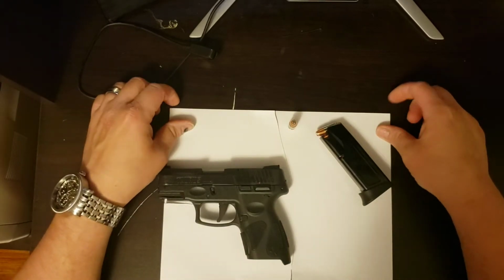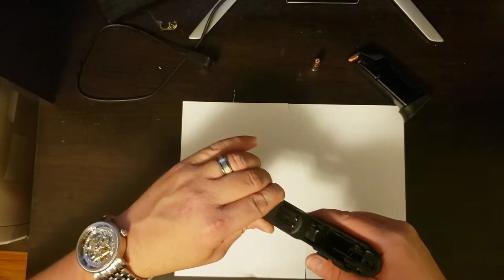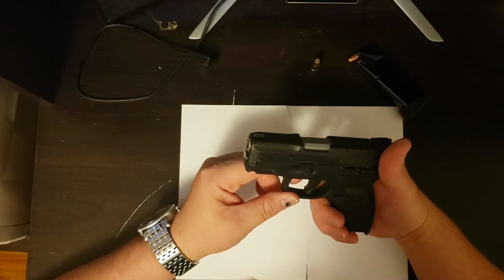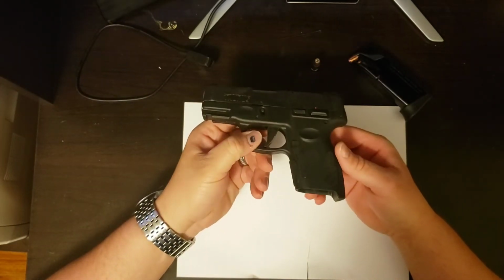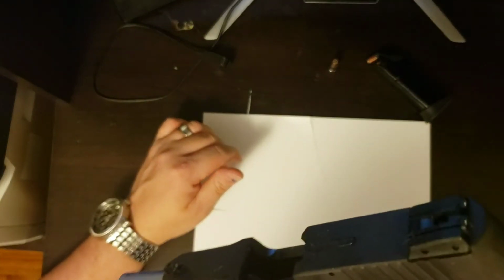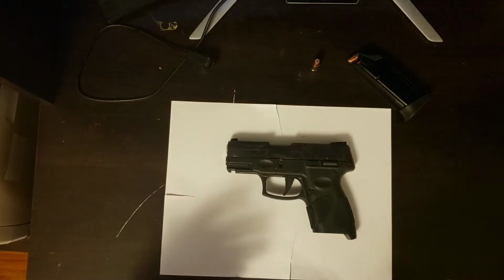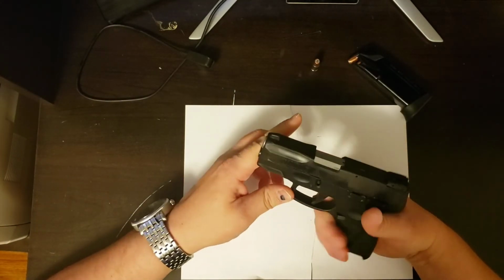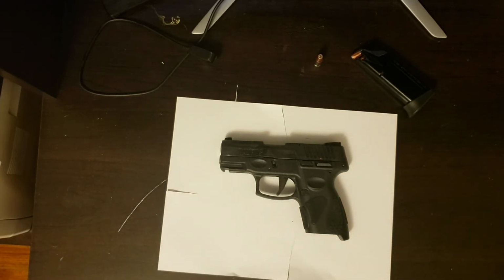Taurus G2C Best Budget friendly firearm? 3 months later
After carrying for 3 months and 2500 rounds review